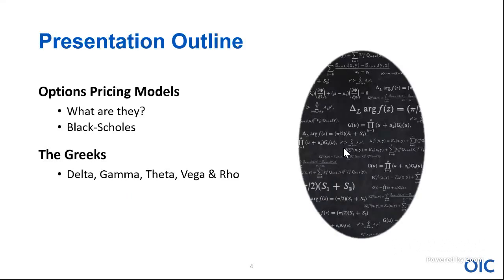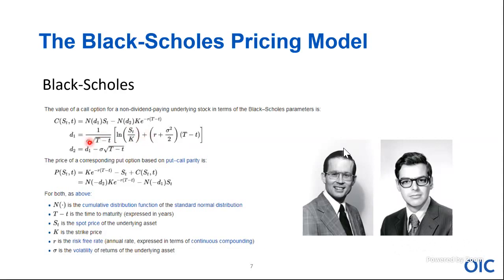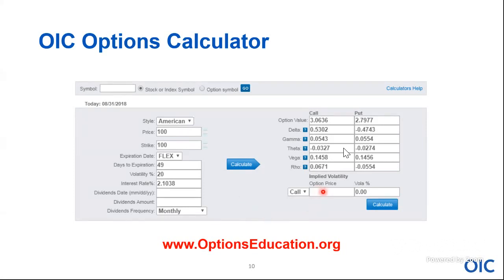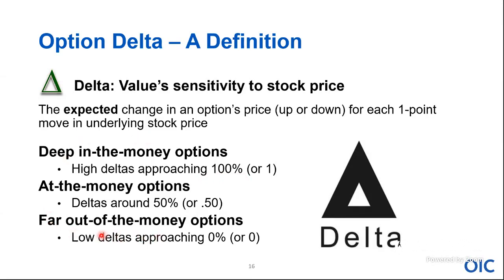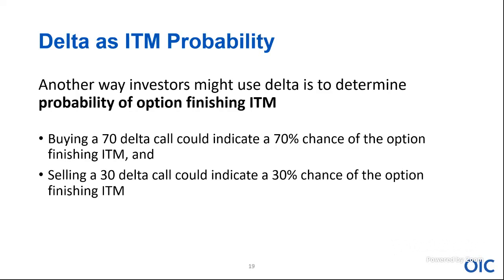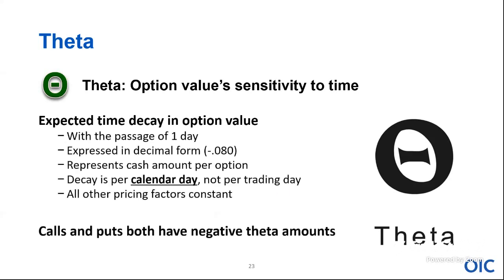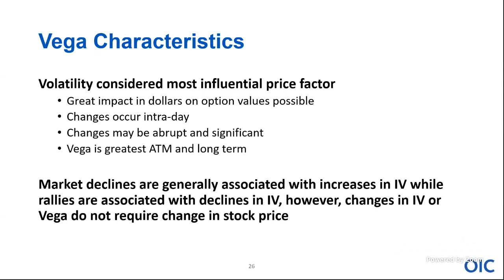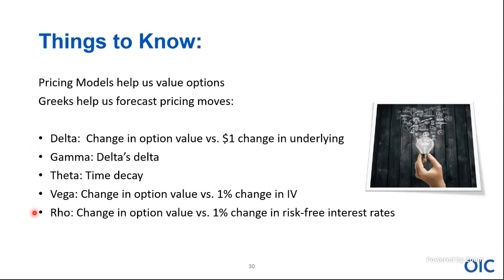Critical Options Pricing Factors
Understanding what goes into options pricing is a key part of making informed decisions about these diverse investment tools. Join Ed Modla of the OIC as he discusses how options prices are derived, the role volatility plays, and how time decay can work for and against an options position.
Learning Points
•  How market participants impact pricing
•  Pricing Models
•  Delta and Gamma
•  Volatility
•  Time Decay